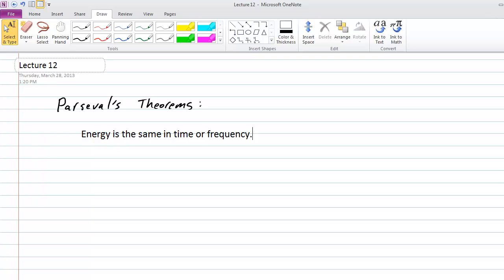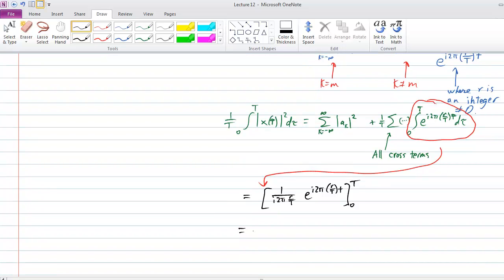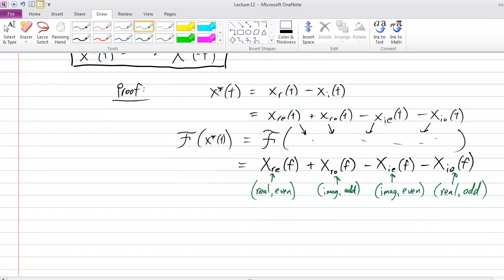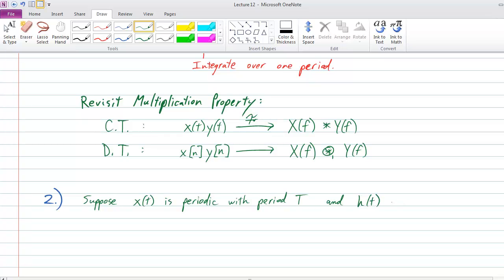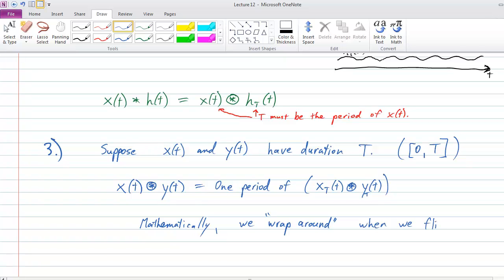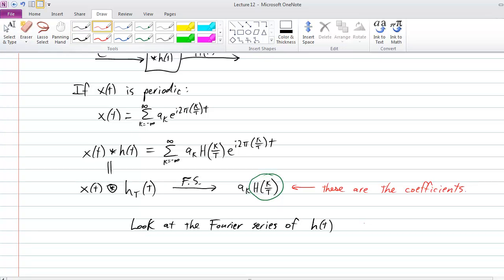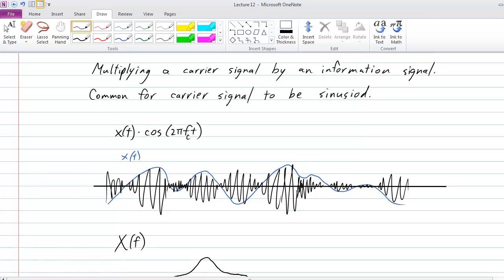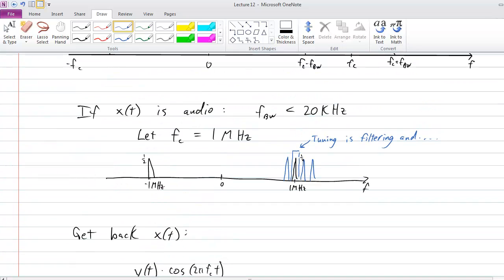Lecture 12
Information Signals